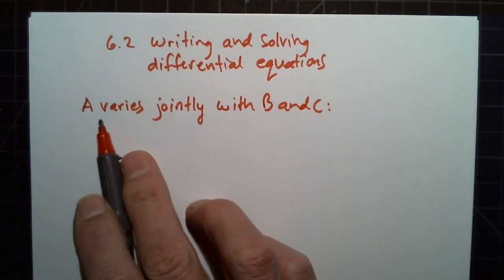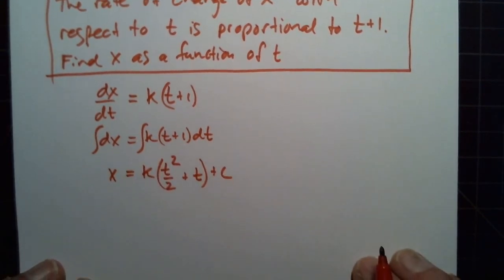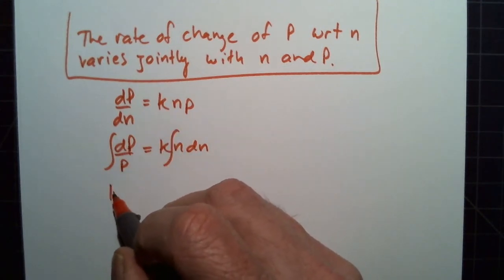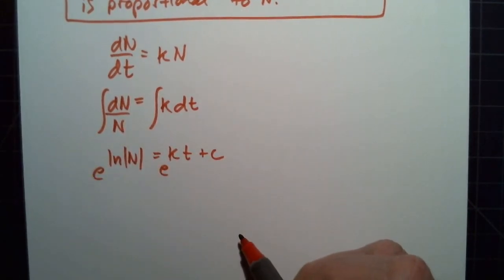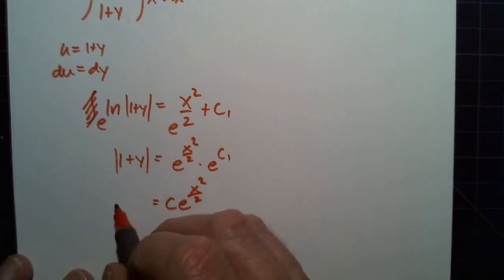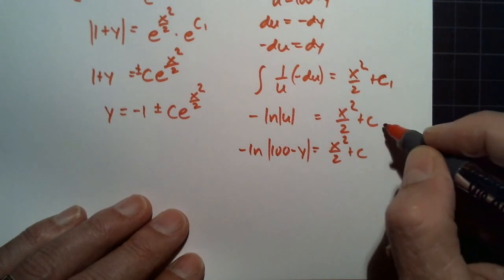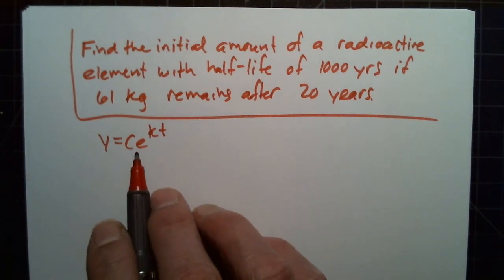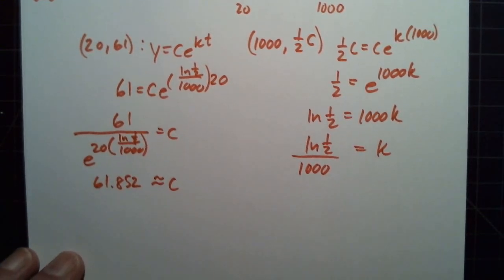Calculus Jordan 6.2: Writing and Soving Differential Equations